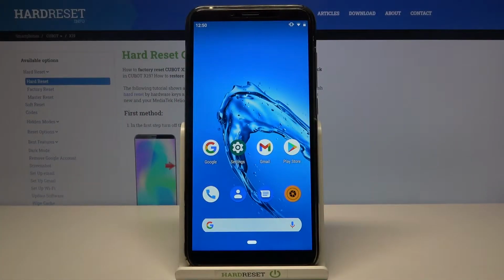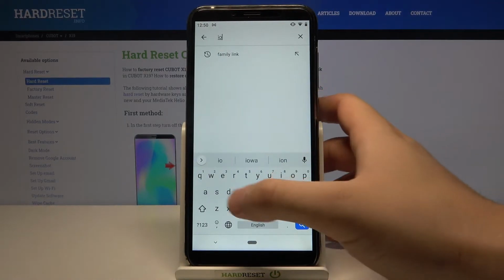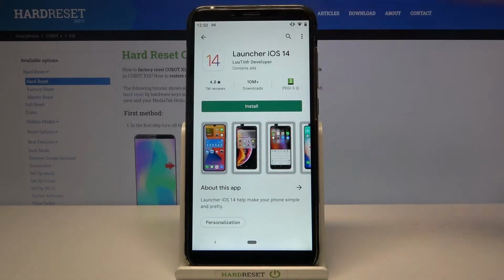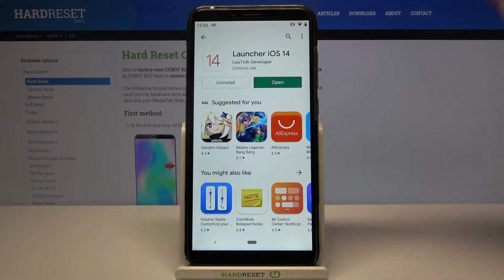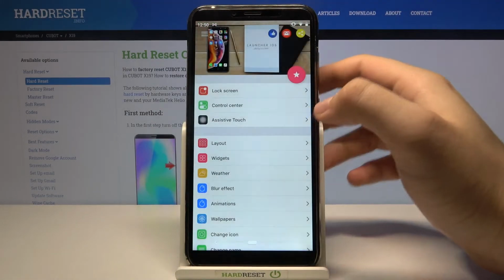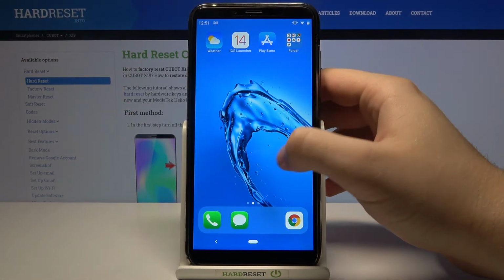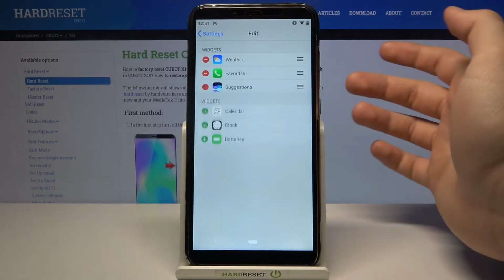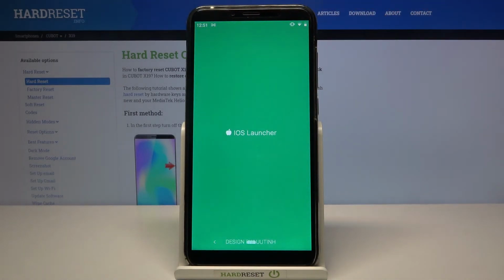How to Download And Install Launcher iOS on CUBOT X19 – Turn CUBOT X19 Into iPhone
More info about CUBOT X19:
How to quickly and easily download and apply IOS Launcher on CUBOT X19? If you would like to know how to do it, please watch short video, in which will be shown step by step how to download and apply IOS Launcher on CUBOT X19. You can easily use ISO Launcher on CUBOT X19. The ideal solution to get the best iOS experience on CUBOT X19.